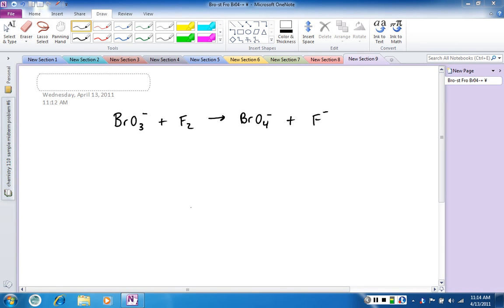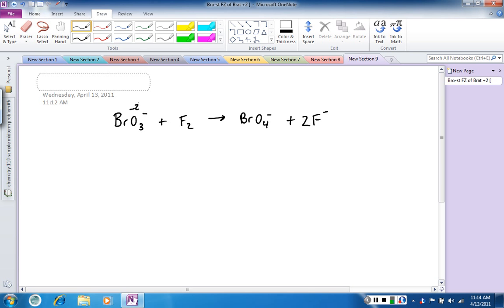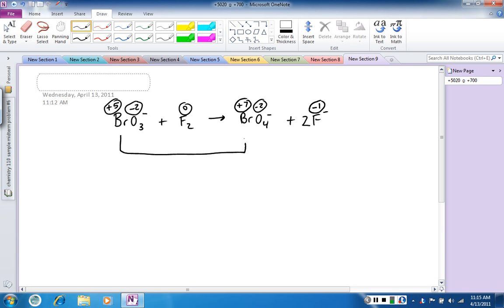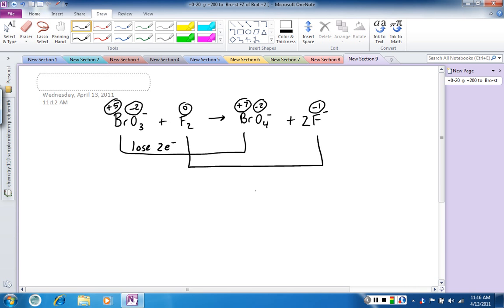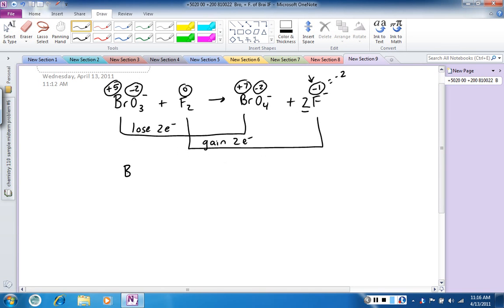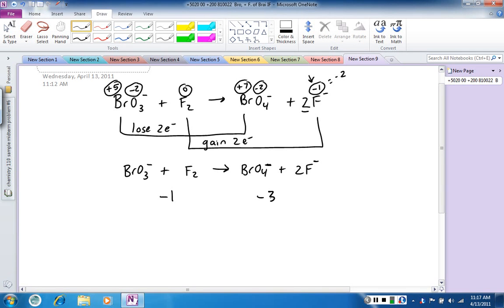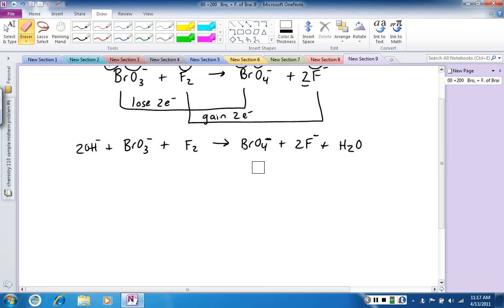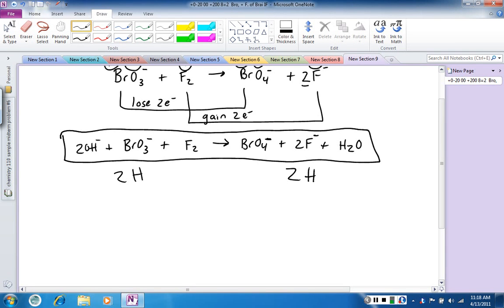Sample Final #4.asf